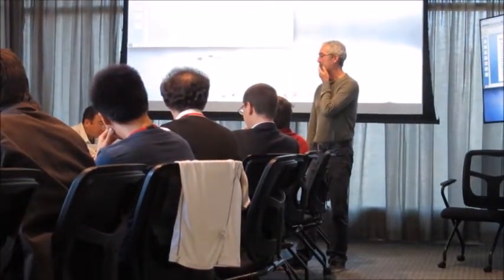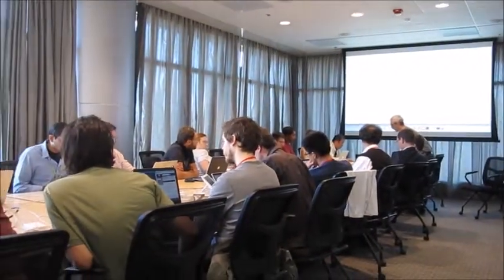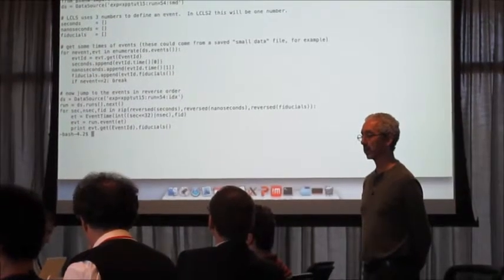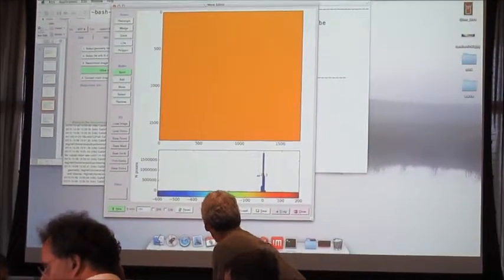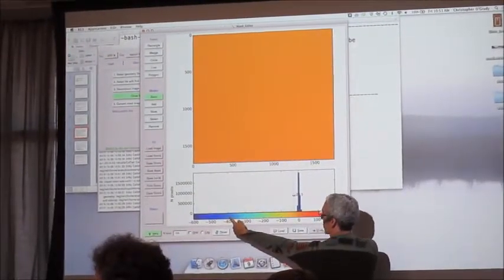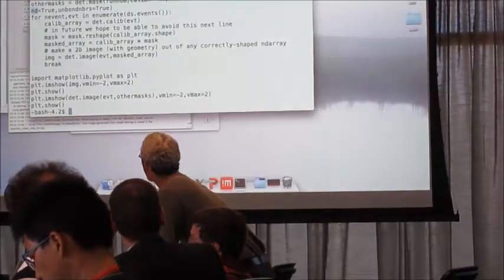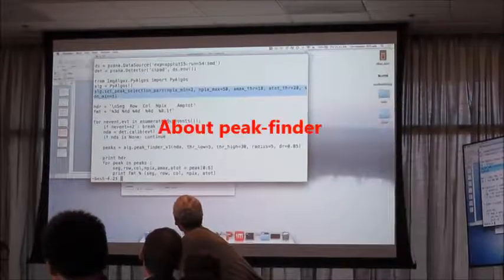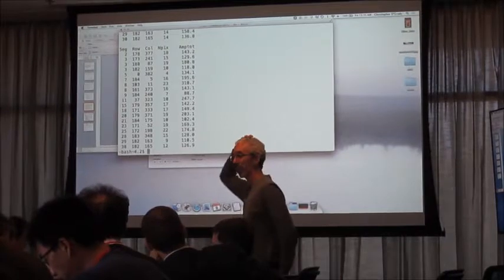Chris' presentation at October 2015 LCLS Users Meeting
A few pieces of about 3 hour Chris' presentation at LCLS Users Meeting, 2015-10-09.